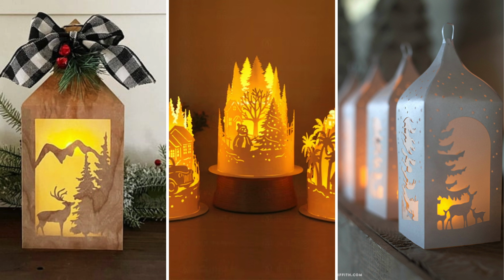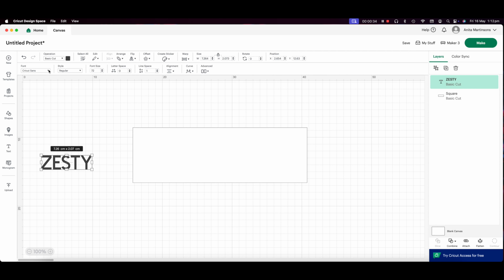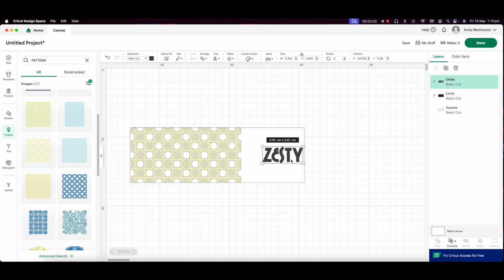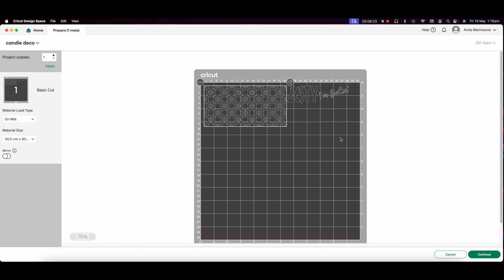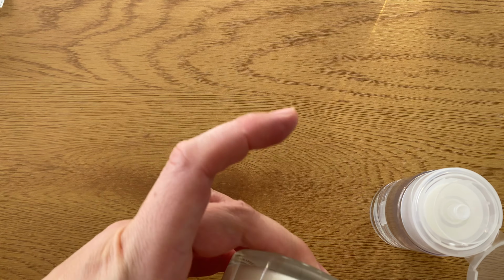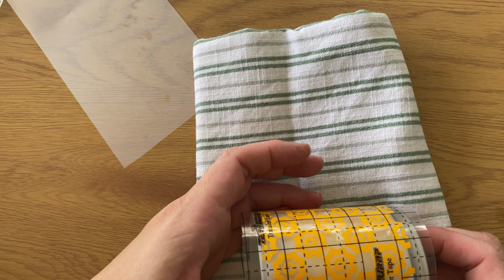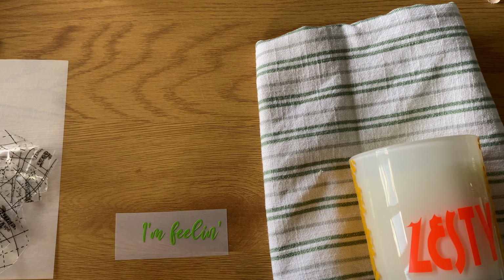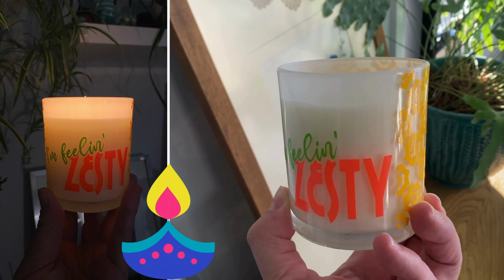🕯️ The Reject Shop Candle Glow-Up | Cricut DIY Art Deco Makeover with Vinyl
Give your Reject Shop candle a glamorous glow-up with this stunning Art Deco vinyl makeover using your Cricut! In this easy DIY tutorial, I’ll show you how to transform a plain candle into a statement decor piece using adhesive vinyl and a touch of vintage-inspired flair.

Whether you're a seasoned crafter or a beginner looking to unleash your prowess for intricate design, this DIY project is perfect for you! Ready to embark on your crafting adventure? Hit play now and join me to unleash your inner Erté on the crafting world!

Products used in this video include:

REJECT SHOP
Turns out I got the candle from The Reject Shop!!